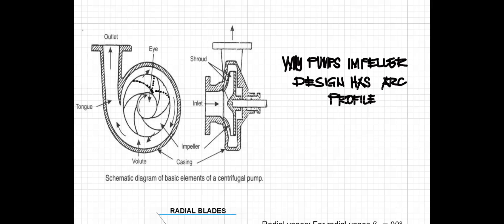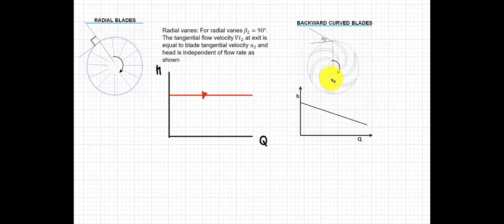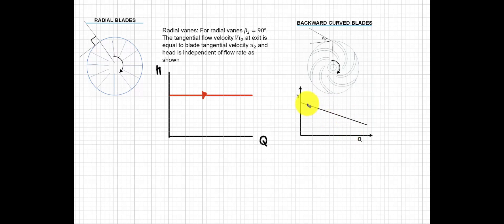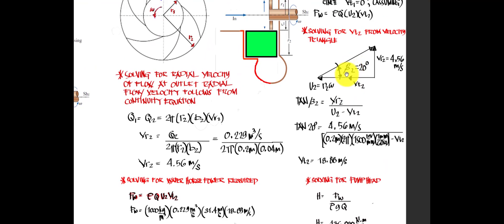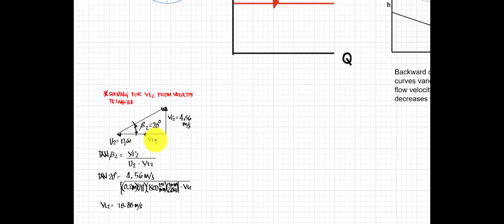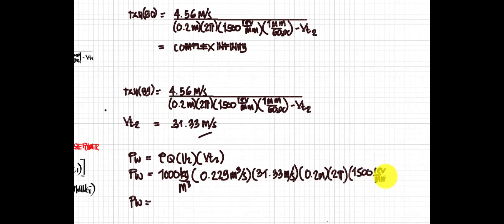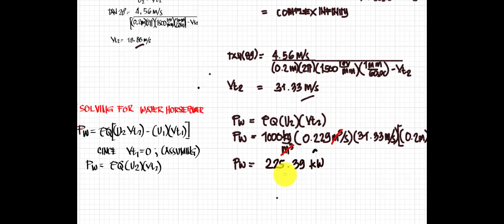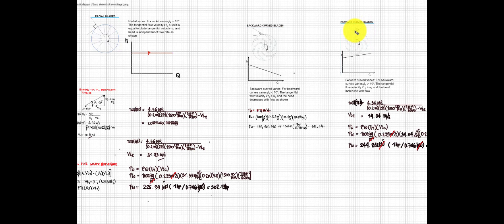FLUID MACHINERY PUMPS PART 5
Different type of Pump Blade Geometry and its advantage and dis-advantage